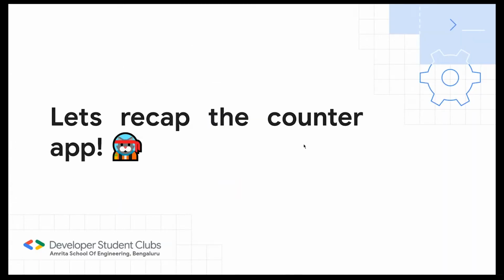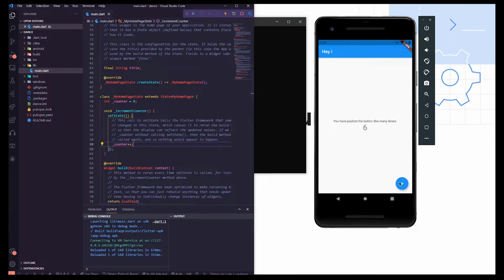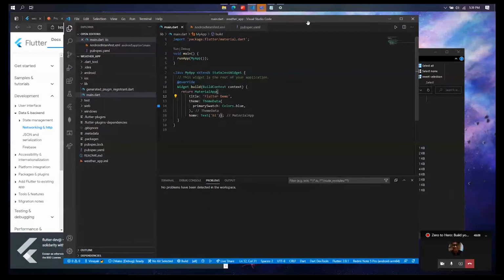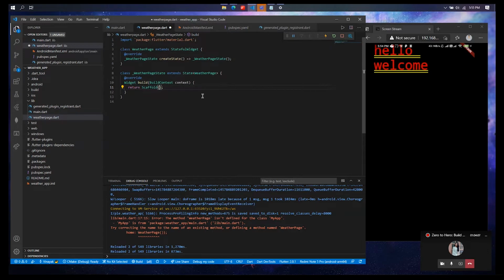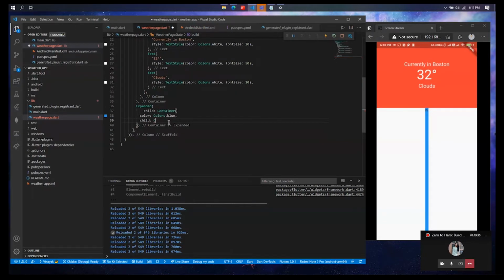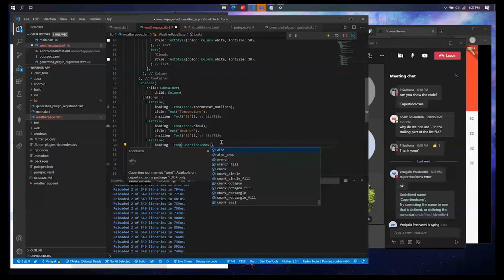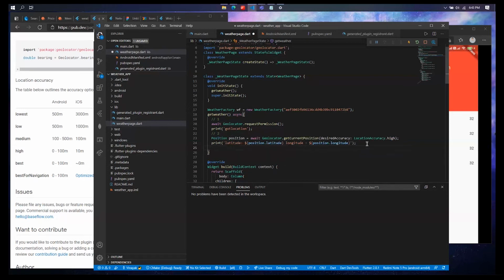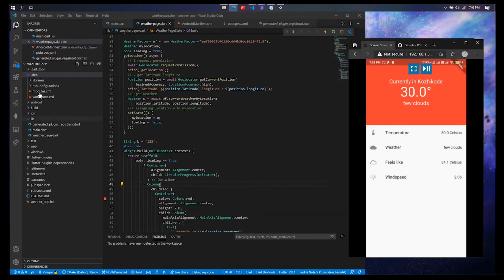Zero to Hero: Build your first flutter app - Day 3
Learners will get to understand the basics of Flutter and try to apply the skills they have acquired during the workshop to build their first Flutter app. Explore the Dart language, learn about Flutter widgets and develop a basic flutter app with us!

Prerequisite: Build your first Flutter app | Day 2 | Zero to Hero

About Instructors:
The instructors for this session are: Pranav Nambiar and Vinayak Sankeet

Pranav has a keen interest in working with flutter and loves exploring and learning things about data science and its applications in fintech. As of now he has already made multiple small-scale productivity apps using flutter and published a file-sharing application with a minimal design called Xdrop on Android and iOS. He is a sucker for productivity and loves automating things with Python. I am a third-year undergraduate passionate about business and all things tech. I love to analyze graphs and build apps.

Vinayak is a third-year undergraduate student interested in Mobile App Development and product design. He has experience working on multiple projects on different platforms (iOS, Android, Windows). He always loves building new things and being a part of new projects that can help people be a better/ more productive version of themselves. Co-founder of XDrop.

Chapters:
00:00 : Introduction
00:51 : Recap of the Counter app
20:01 : Coding of the weather app
22:17 : Installation of packages
28:47 : Providing permissions to your app
32:38 : Running your app on your phone
1:47:27 : Doubts session